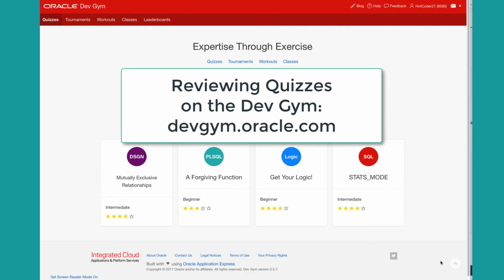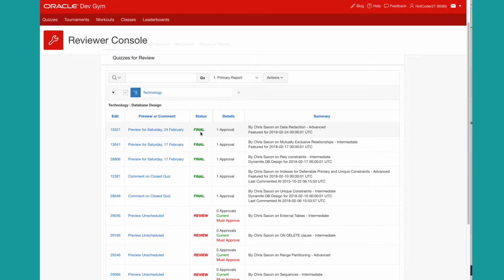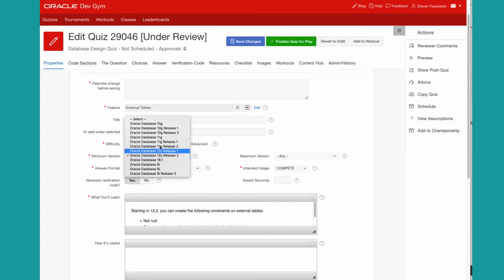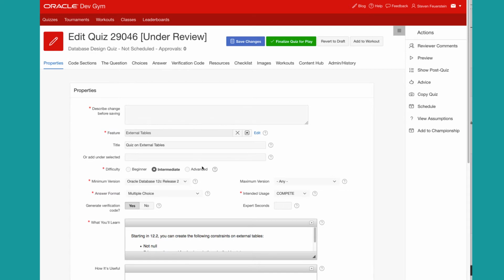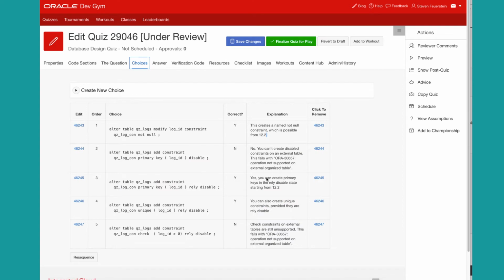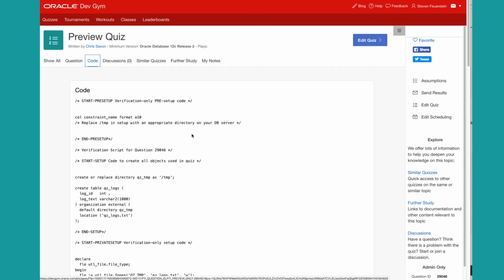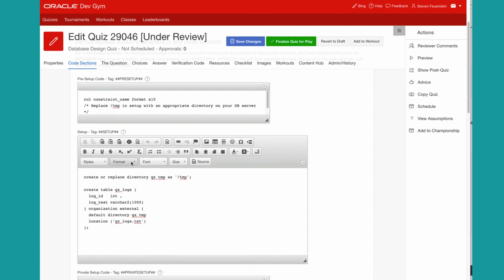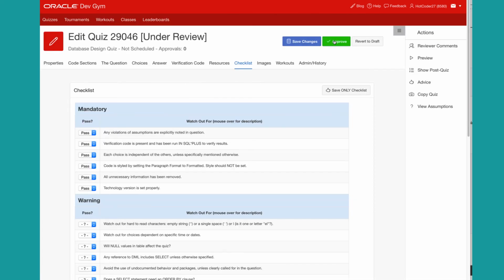Intro to Reviewing Dev Gym Quizzes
We rely heavily on our reviewers to ensure that our code-heavy quizzes are bug-free and accurate in every way. So a big thanks for volunteering to review our quizzes! This video introduces our reviewer and quiz editor features. If you have any questions or problems just click on the Feedback link in the top right of the site and we'll get in touch right away. Note: we will be "re-branding" the site in Spring 2018. So the UI in the video may not match that of the site, but the functionality and flow described here should remain the same.